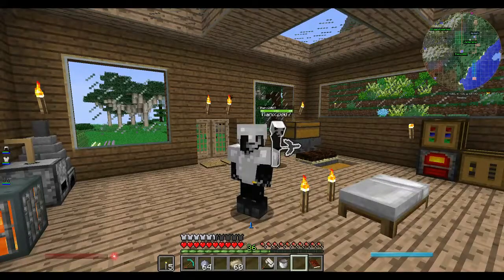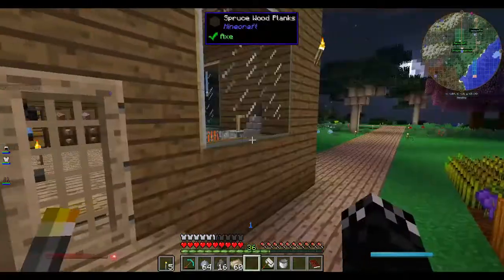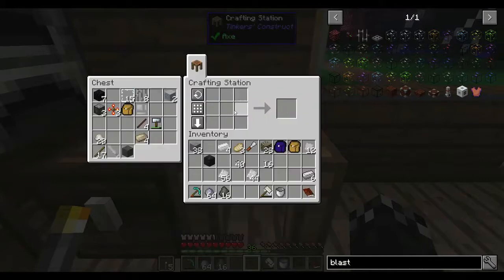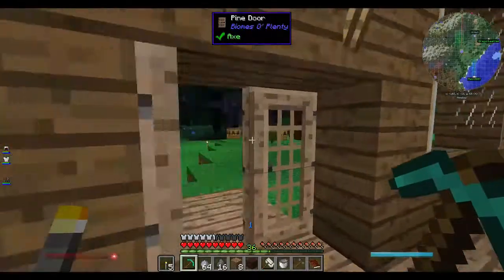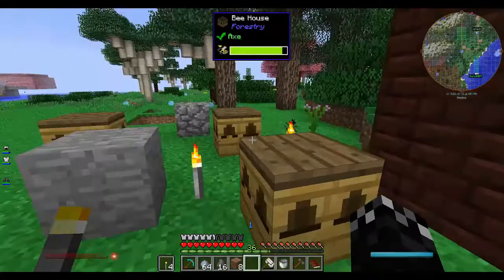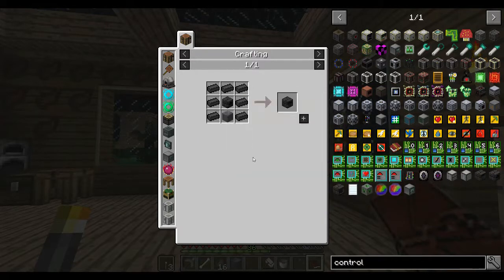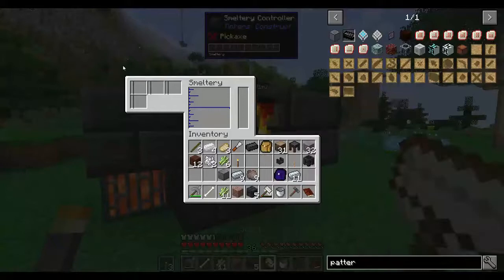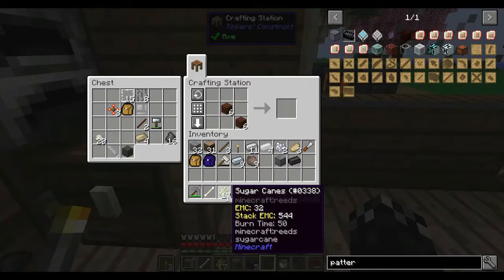Nuts and Bolts: Torqued Family Play - Ep 4 - Blast Furnace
A Family Multiplayer featuring my 3 children :- DragonLearned, Jamerella & Manx2007

Nuts and Bolts: Torqued Edition by Saerethlb & downslope7

Nuts and Bolts: Torqued Edition, is an expert inspired 1.10.2 all inclusive pack supported and developed by feedback from the reddit communities on /r/feedthebeast and /r/breakinblocks. Nuts and Bolts: Torqued is progression oriented with the goal of utilizing all mods in the pack. Although much of the progress will involve both magic and technology to some degree, we have gone great lengths to streamline the experience and not detract to heavily from those wishing to specialize by allowing magic to primarily gate magic and tech primarily gate tech until you reach near endgame when it all comes together.